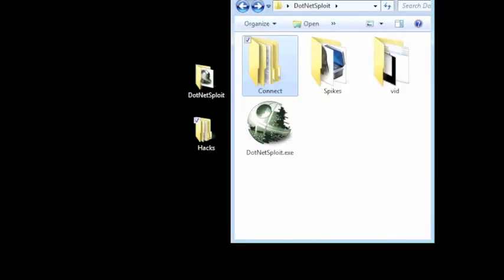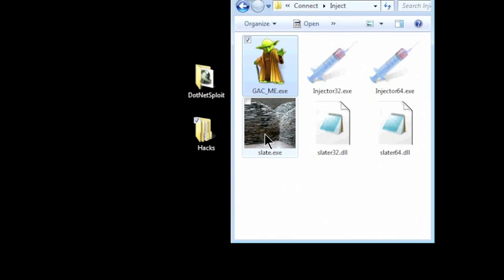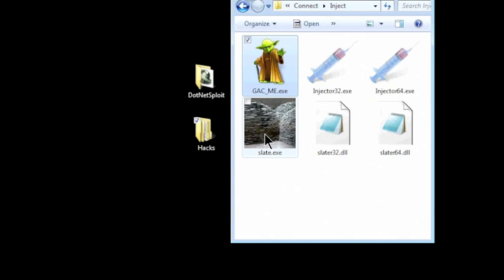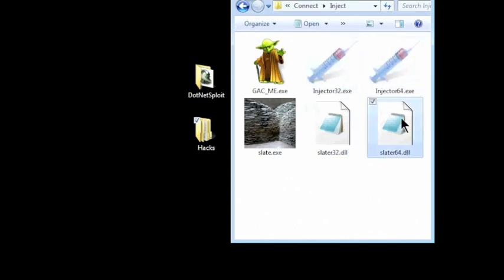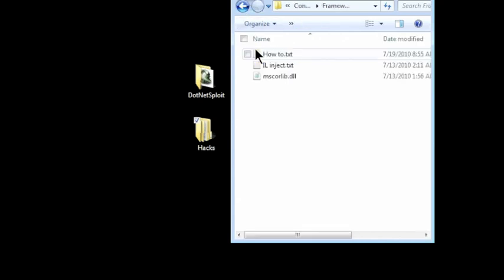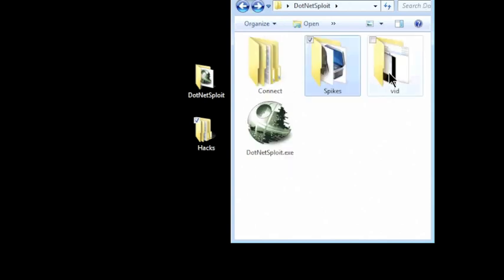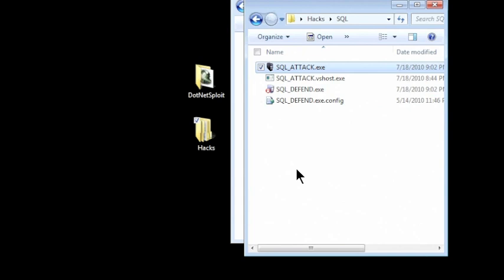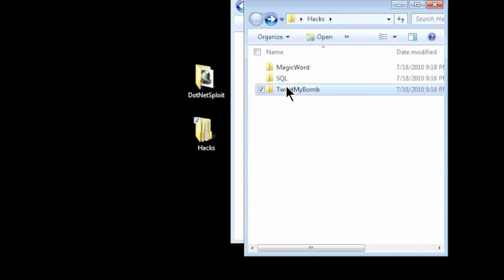Overview DotNetaSploit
An Overview of Jon McCoys DotNetSploit toolkit.